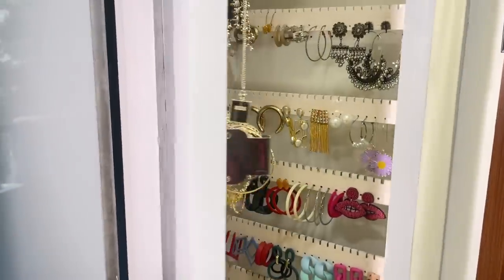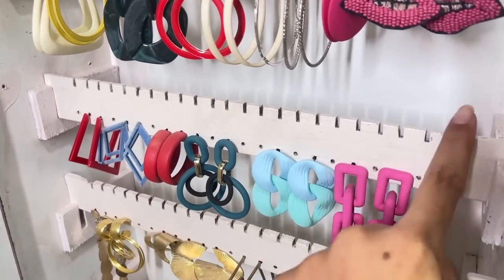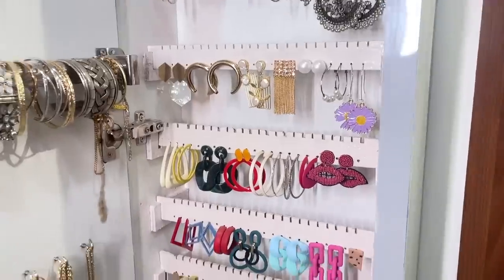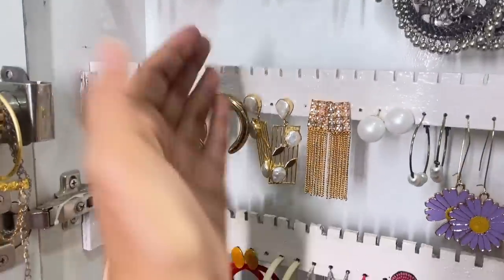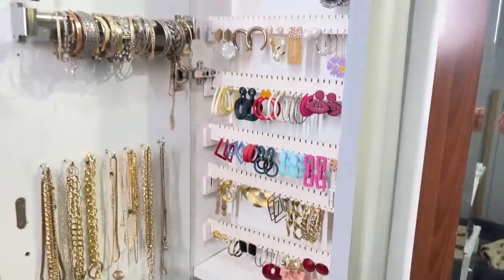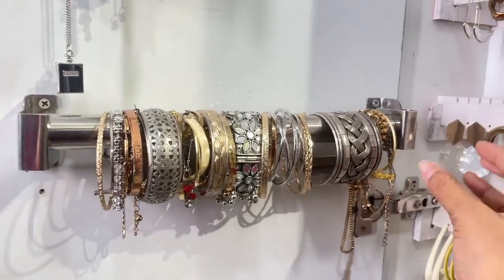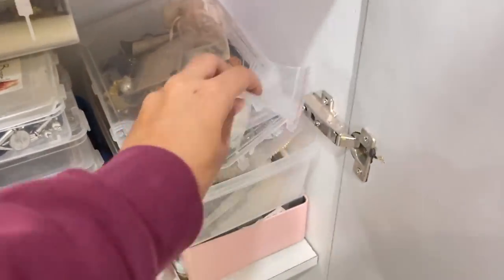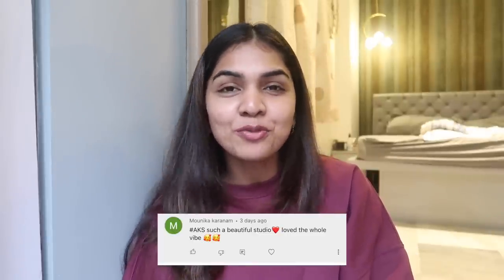Jewellery Storage | How to make a Jewellery Organiser ✨ | Home Decor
Hey guys, I got a jewellery organiser / storage done and this is how it is.